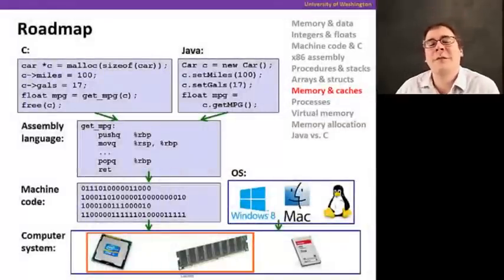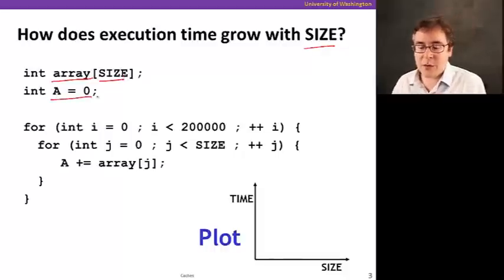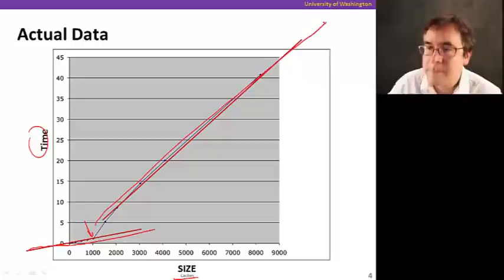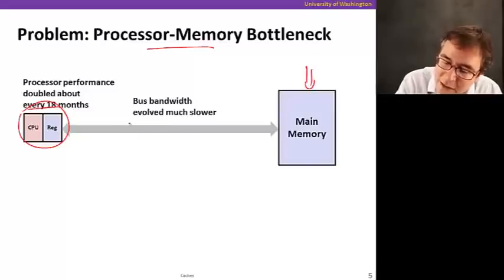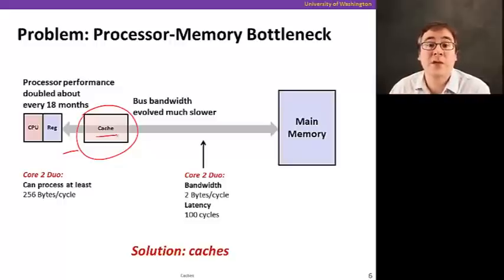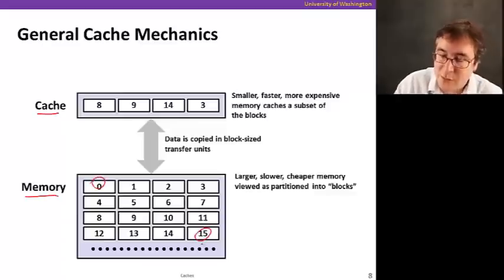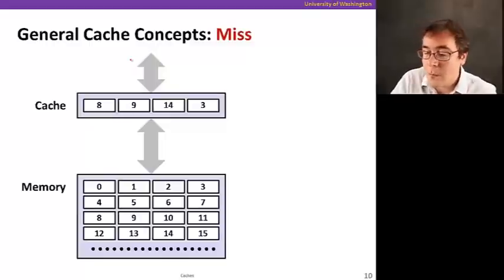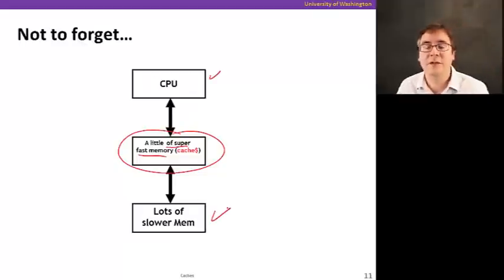8 1 Cache Basics